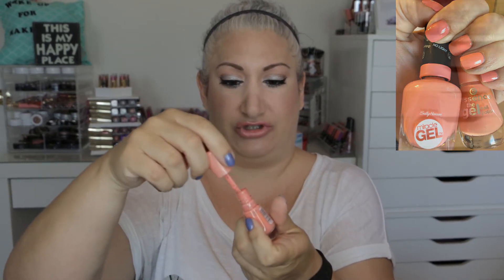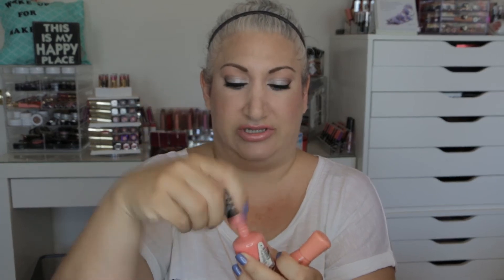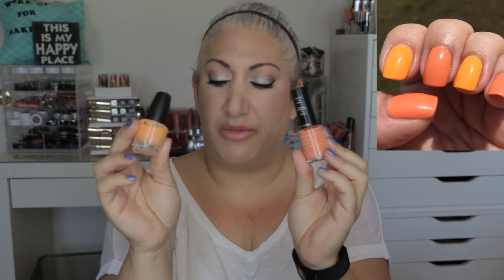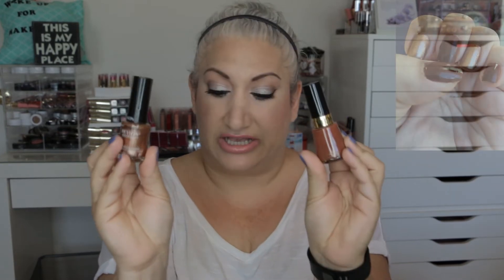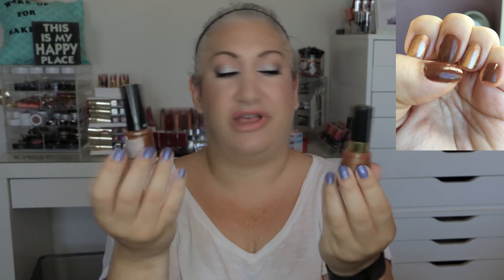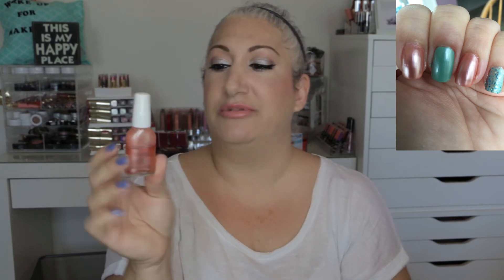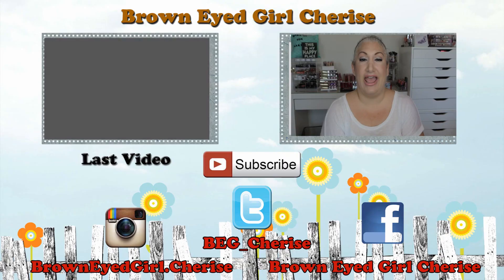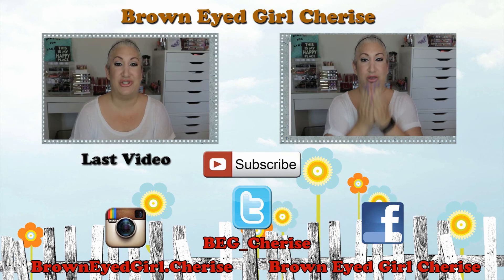In or Out? Polish Declutter 2016 April Update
I've been really loving this way of decluttering my polishes.  It's been fun to wear so many colors and test them out to see which ones I really like and which ones I'm ready to part with.  I will link below the other Polish Declutter videos in case you want to check those out.  Have a great Thursday!

With Love,
Cherise  xoxoxo

Facebook: Brown Eyed Girl Cherise